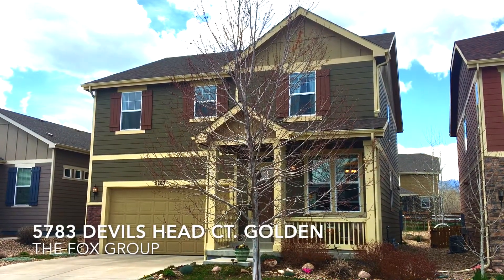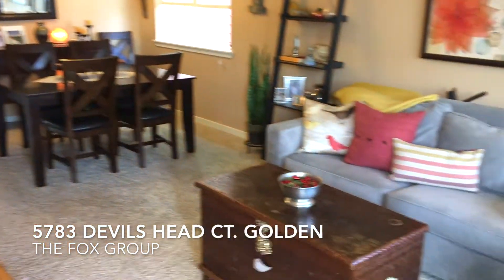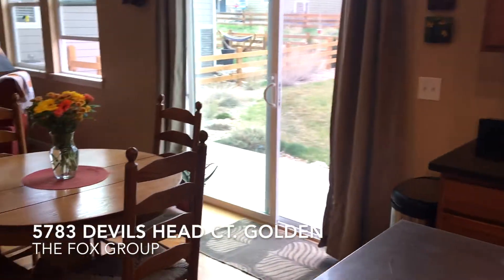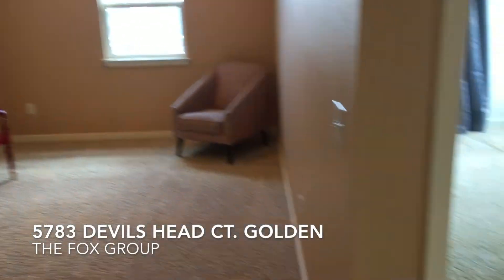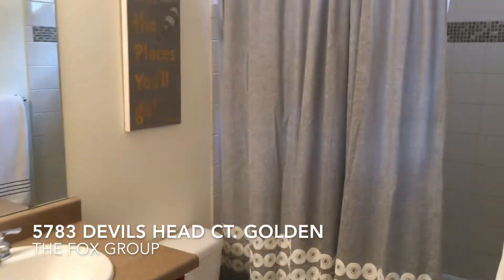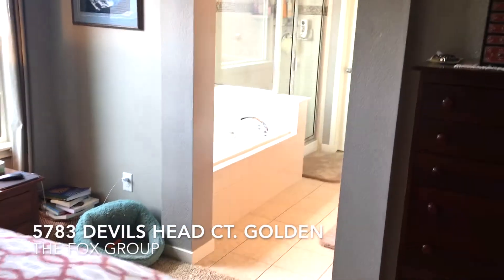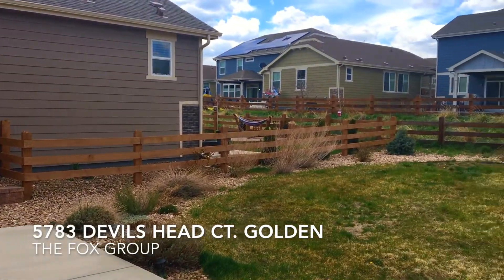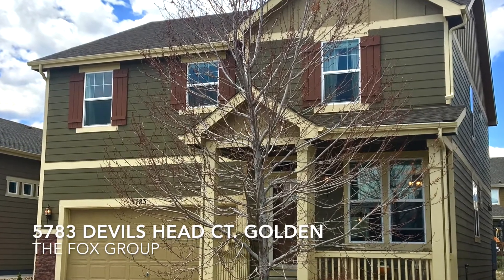5783 Devils Head Ct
4 Bedroom Golden home in popular Wild Horse Ranch Neighborhood.